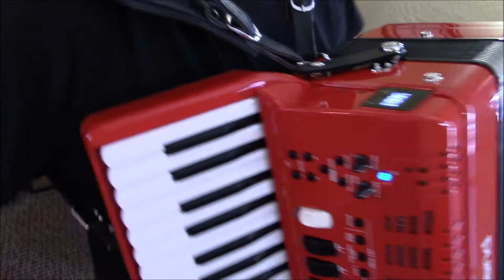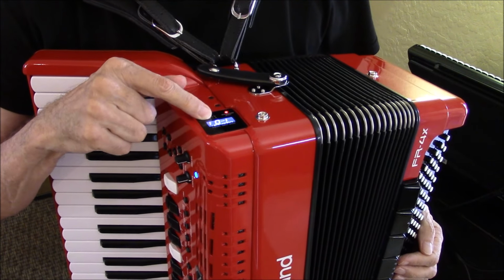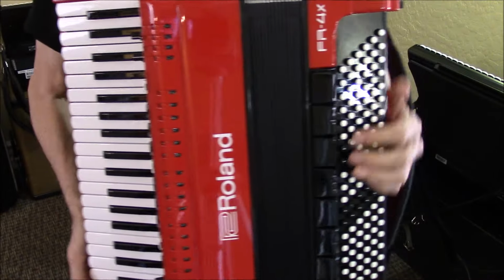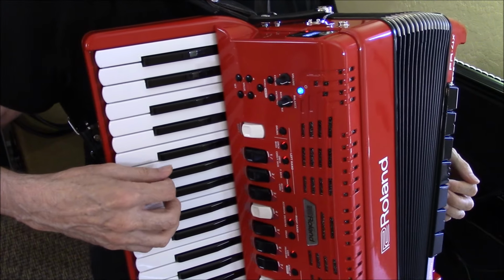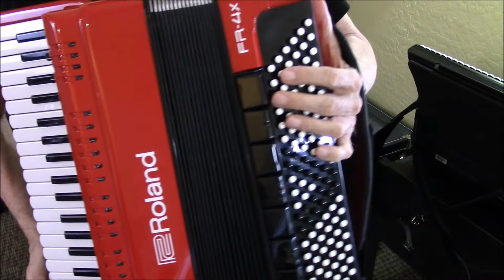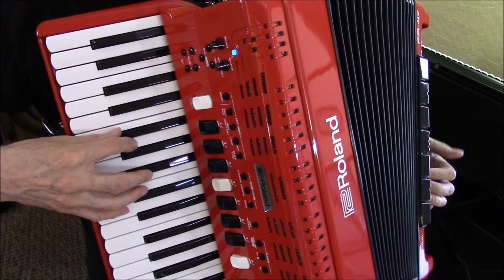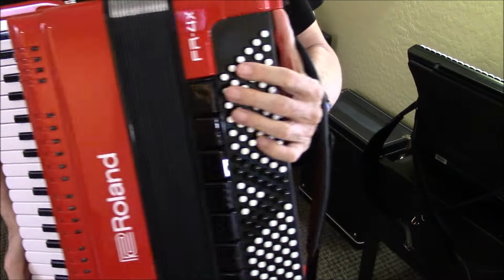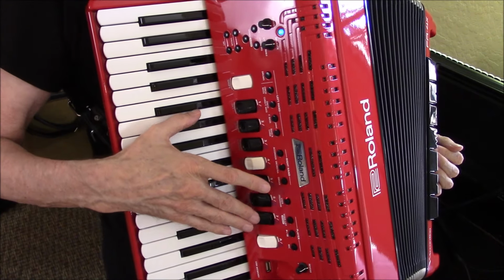~User Programs 1 - 7 Roland 4x Dale Mathis Programming.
Kraft Music, Milwaukee, is the official store where you can purchase your new "Dale Mathis Edition" Roland accordion.